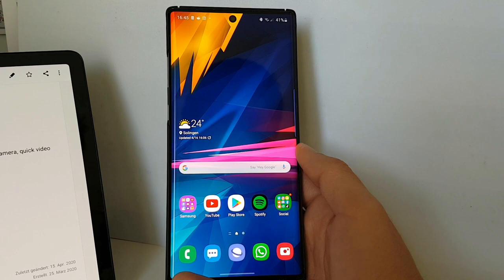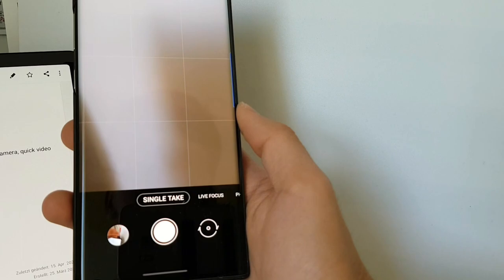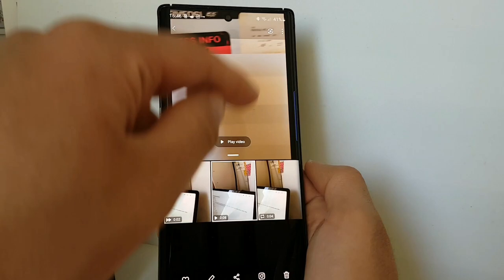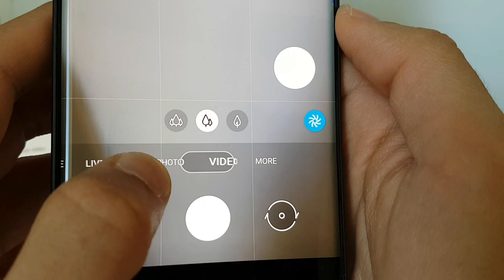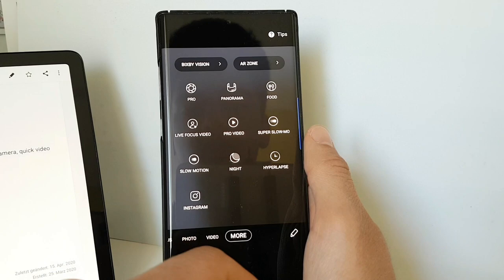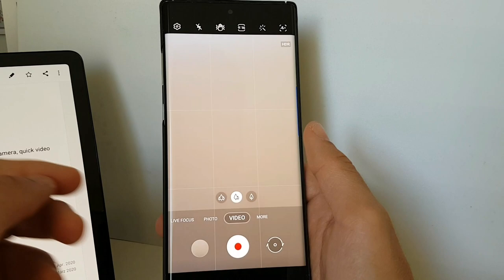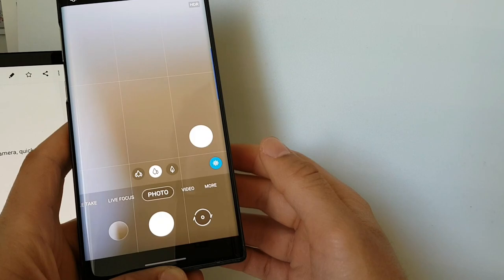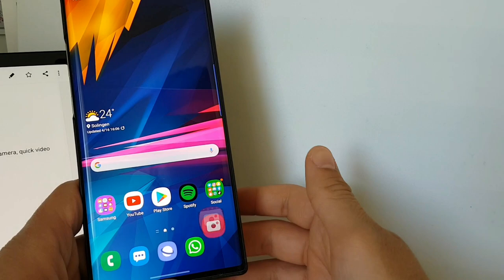Samsung Galaxy S10/Note10 huge camera update [S20 features and other changes]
Hello folks!
Here is the next video which gives some coverage about the fresh OneUI 2.1 update.
This time I want to show which new camera features were added and what has changed.

Your Mehdi